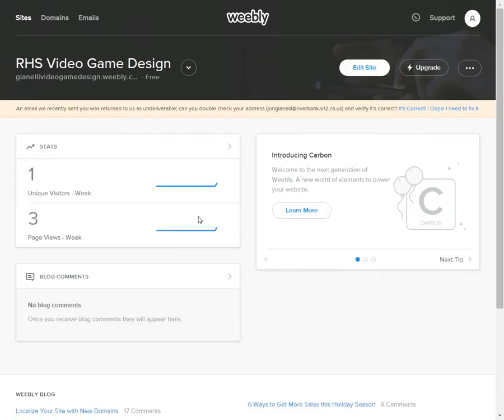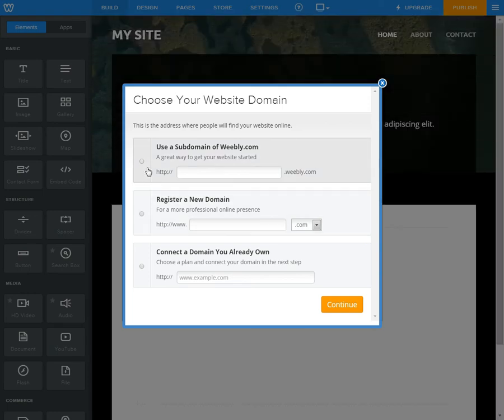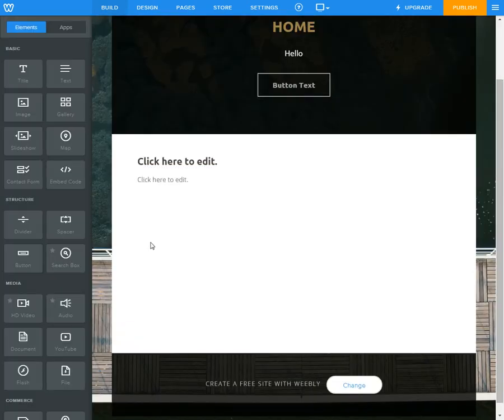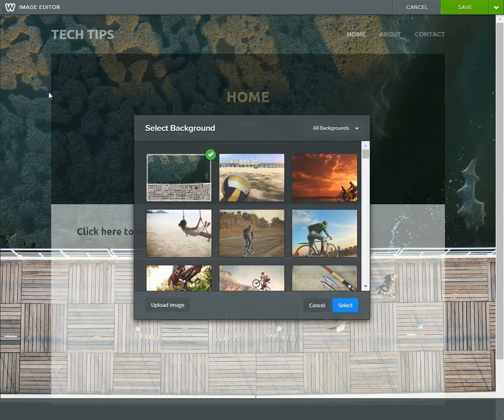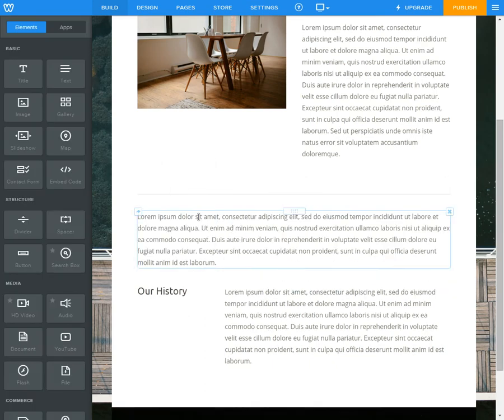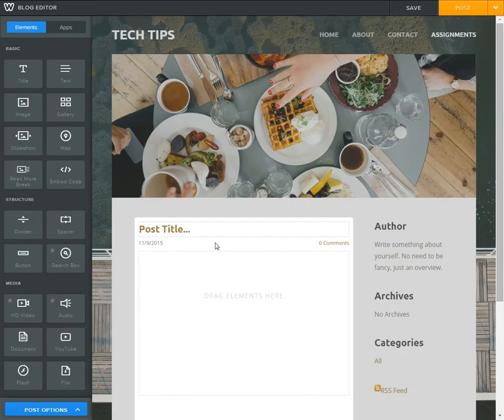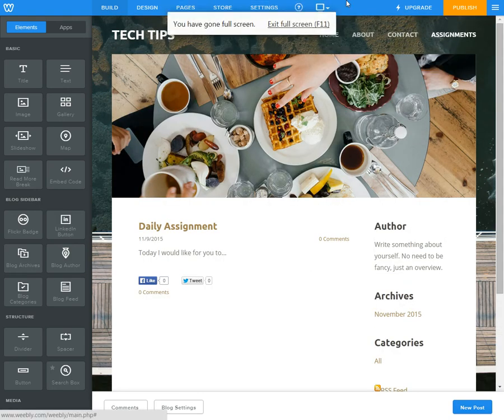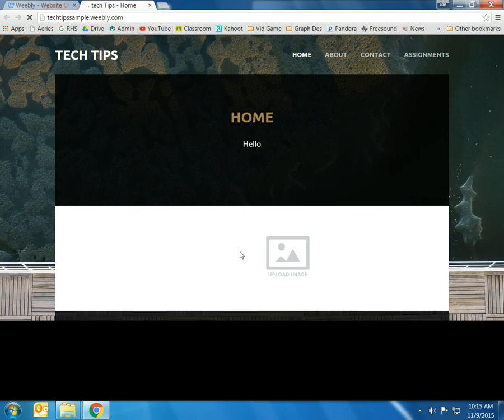Tech Tip - Weebly